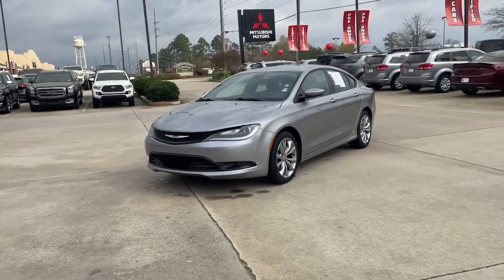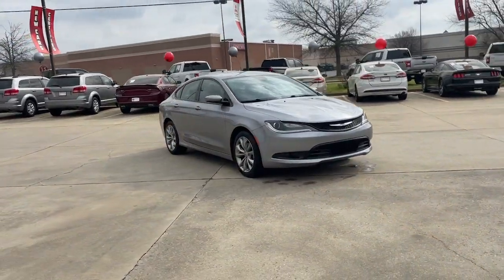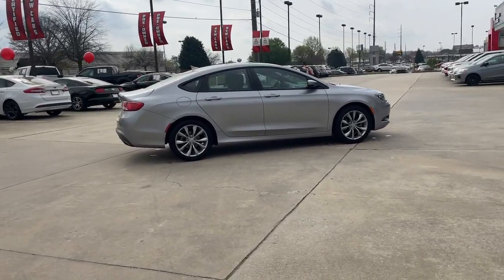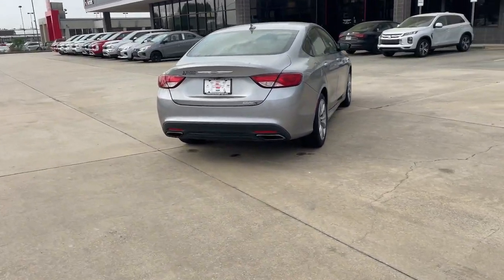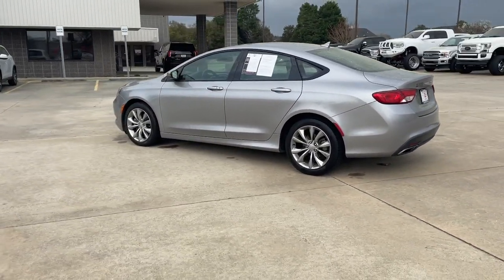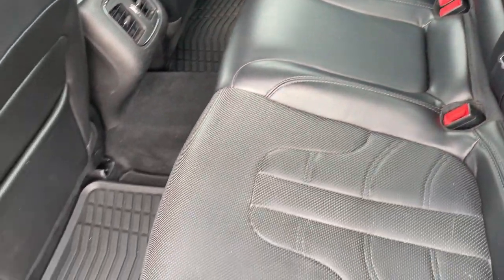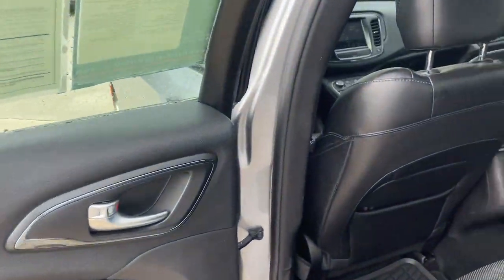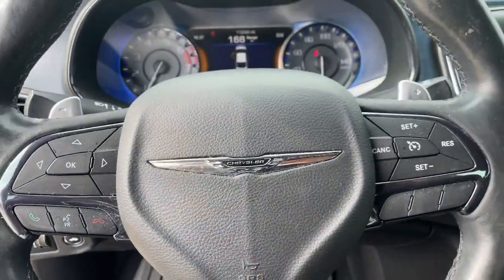2016 Chrysler 200 Warner Robins, Macon, Columbus, Perry, Dublin, GA GN134125M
Billet Silver Metallic Clearcoat Used 2016 Chrysler 200 S available in Warner Robins, Georgia at Hutchinson Mitsubishi. Servicing the Macon, Columbus, Perry, Dublin, GA area.

Hutchinson Mitsubishi
123 Margie Dr

2016 Chrysler 200 S CARFAX One-Owner.